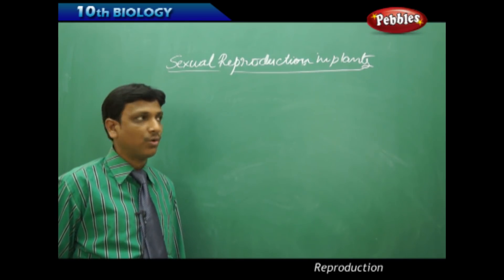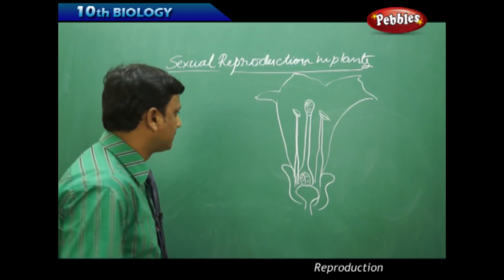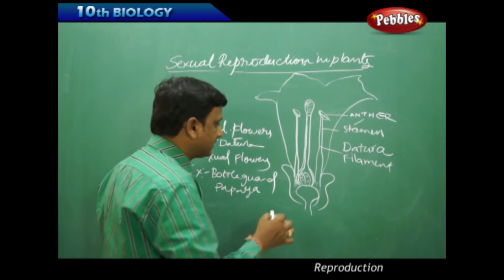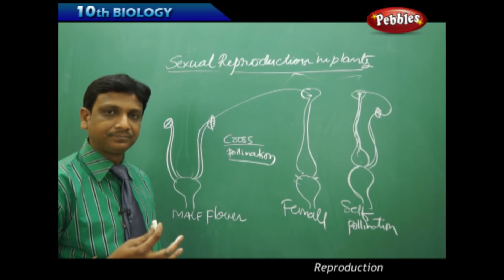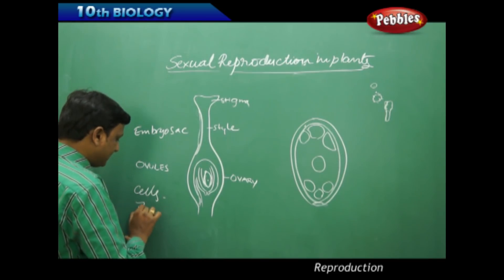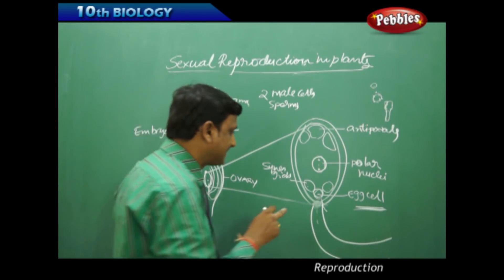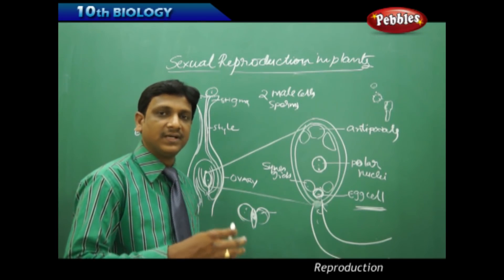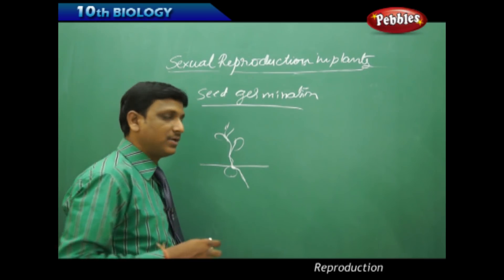Sexual Reproduction in Plants : Reproduction | Biology | Science | Class 10